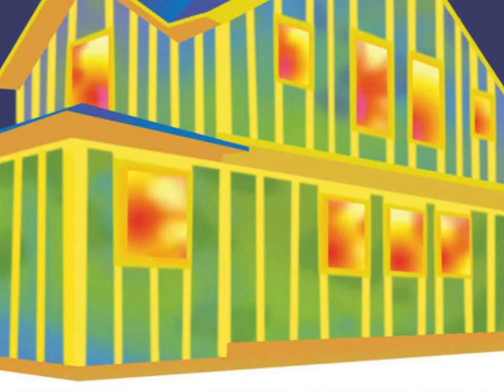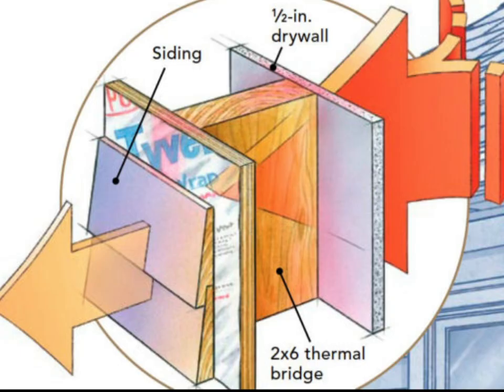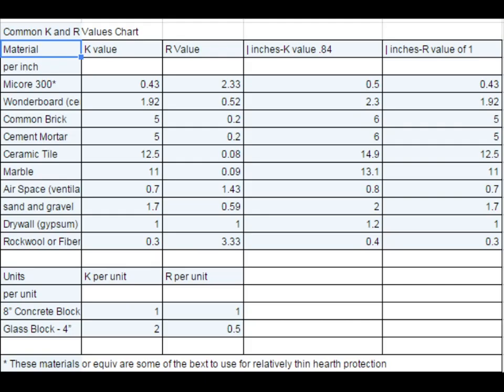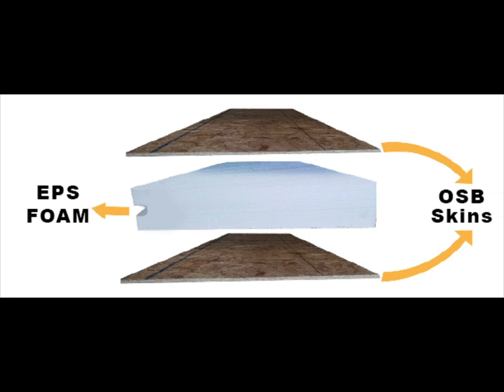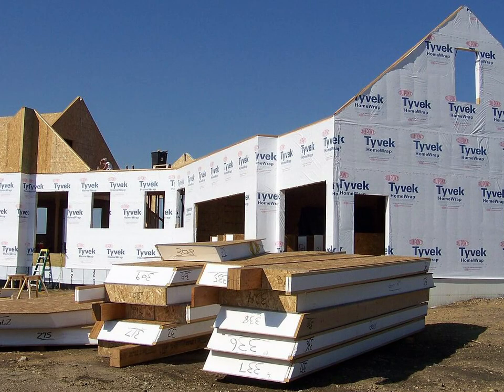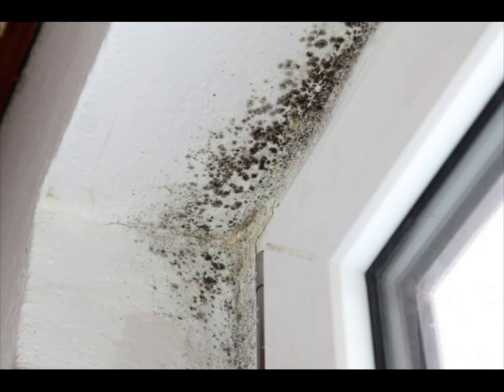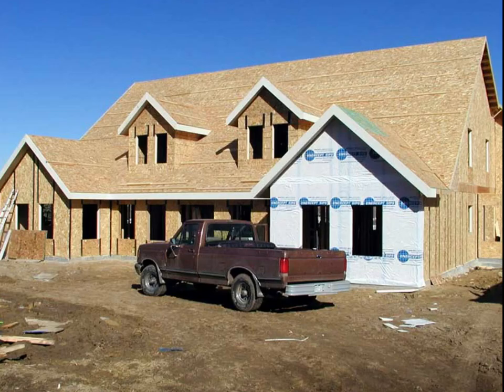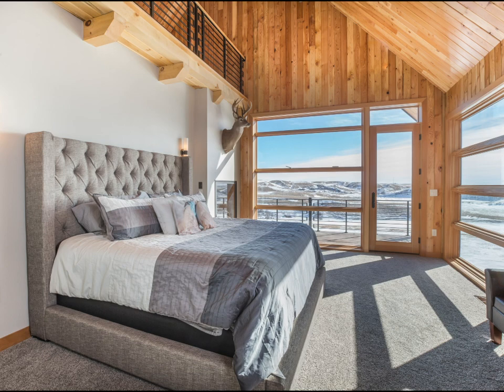Frost Ghosting Is Nature's Thermal Image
Have you ever noticed the narrow vertical stripes on a roof or side of a home? What you are seeing is often called frost stripes or “frost ghosting” and is the visual effects of heat loss from a home or building. It is nature’s thermal image.